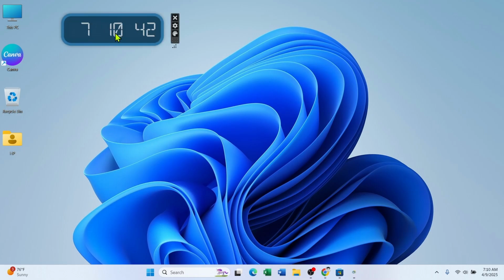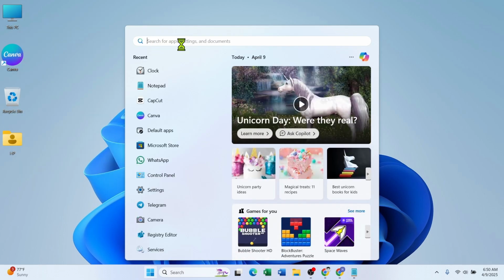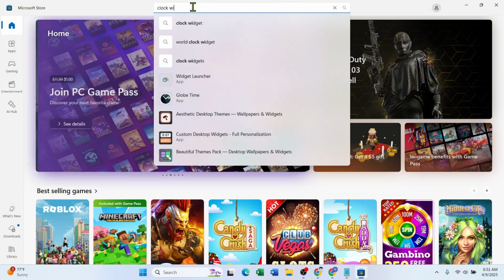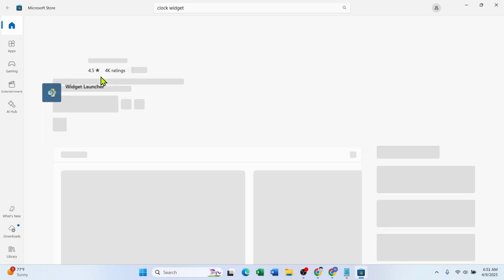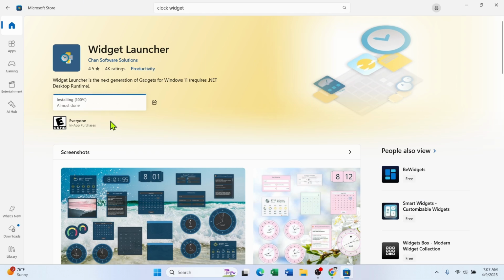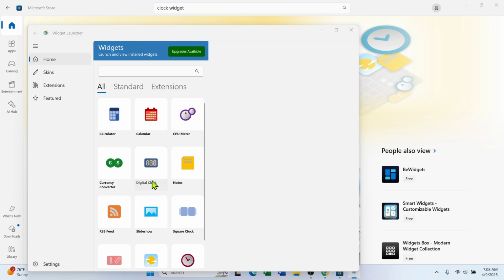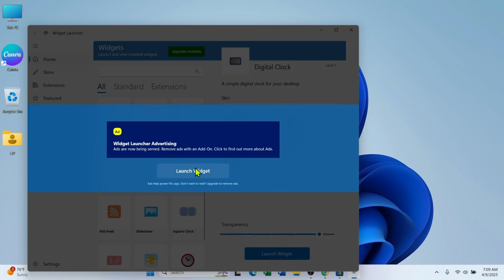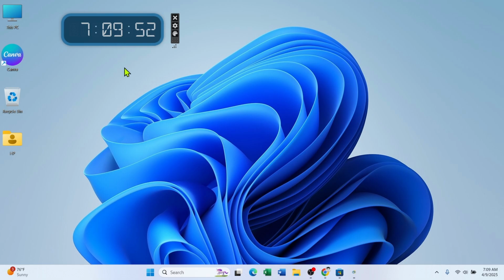How to Add a Clock Widget in Windows 11 | Step By Step Guide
In this tutorial, you’ll learn how to add a clock widget to your Windows 11 desktop. Whether you want a simple digital clock or a stylish analog widget, this guide will help you customize your desktop and keep track of time more easily.